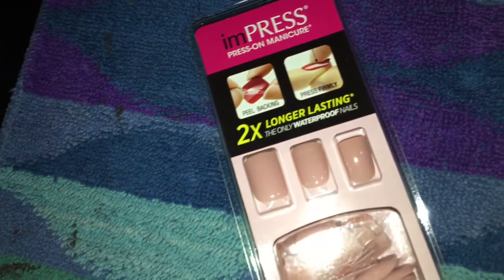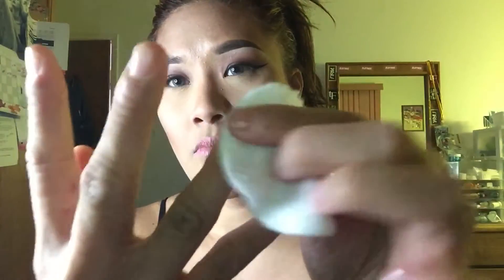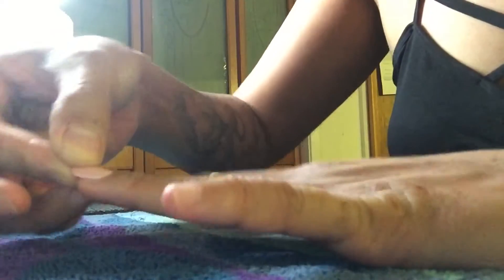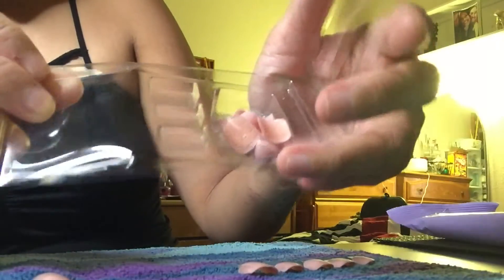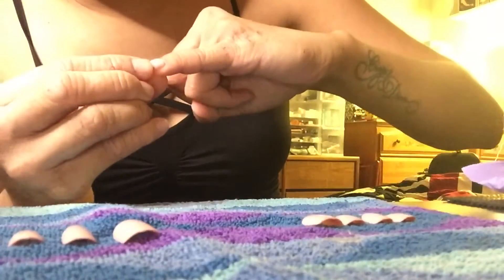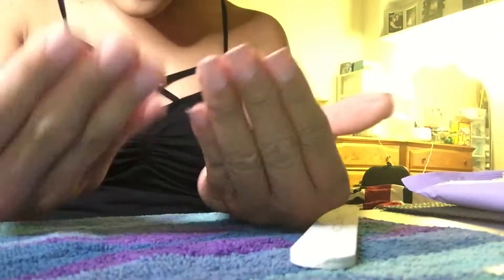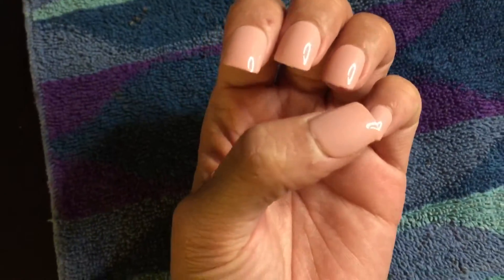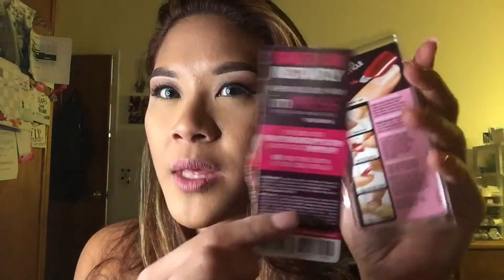Im PRESS Nails Demo + Review | shereezyxo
A L O H A \m/^_^\m/

Hey guys! Yes Yes Y'all I really wanted to show you guys how to Apply the Im Press Nails Collection. They are Sticky Adhesive Nails that stay on your real nails without any messy nail glue. They are only temporary nails, the more you wash your hands or add water to them… the more brittle they get. These are perfect for women who are always in a rush, have no time to go to the nail salon, don't want to spend a lot of money, and very very easy to apply on nails.

Just go on the website, Sign in, and refer 5 amazing friends e-mails to send out too… and the company will send you your first trial pair!!! You don't choose which pair, they just send you one. I got this nude pair and it's perfect =) So I was very happy with what I got.

They also have these awesome nails at your local DRUGSTORE… I found some at Longs, Walmart, Bed Bath & Beyond, and maybe Walgreens…

Also give it a THUMPS UP & share my videos to whoever you want.

FYI:   “Makeup & Hairdressing is art. Every face is a blank canvas and every brushstroke creates something magical. Cosmetics enhance natural beauty but also build confidence for everyday life. When you feel good, you look good, and makeup helps you to achieve this positive feeling. Cutting, styling, and creating hairstyles is a process learned overtime. It's the passion you create from a vision that can appears true to it's skill. So please; NO HATERS!